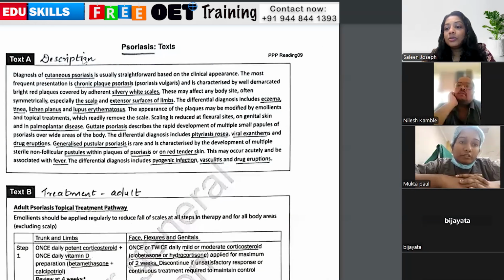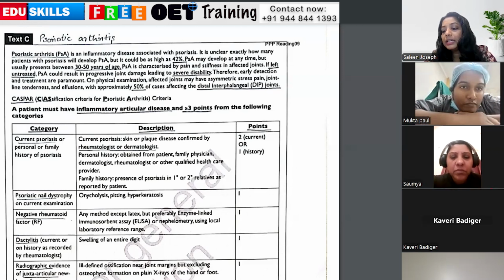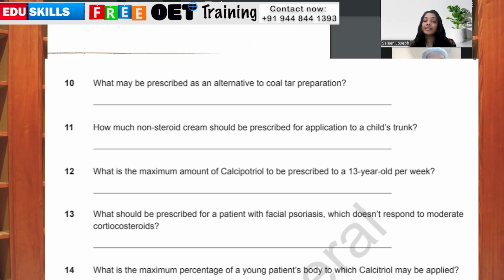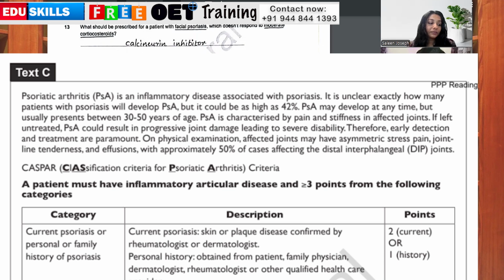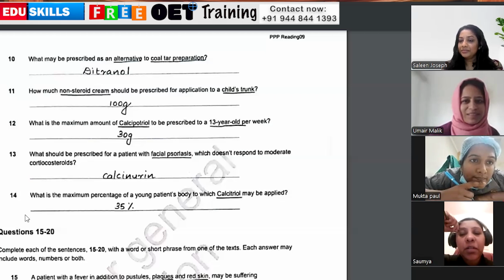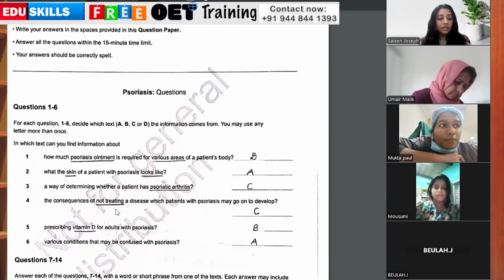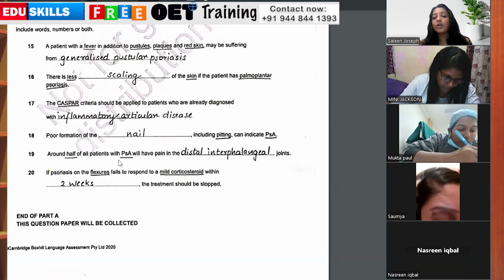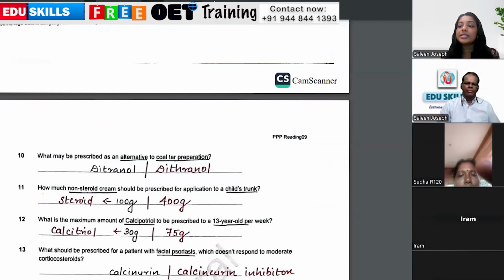Edu Skills OET Reading Part - A - Psoriasis - Tips By Arya